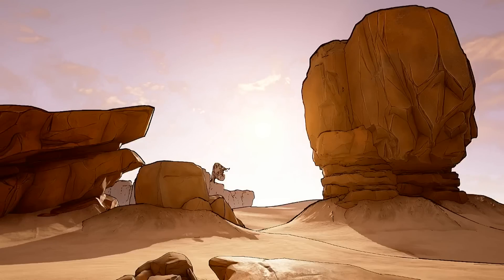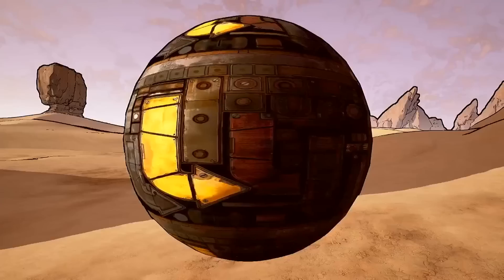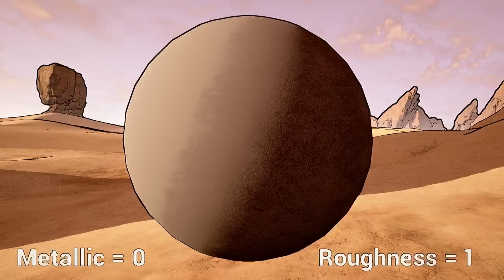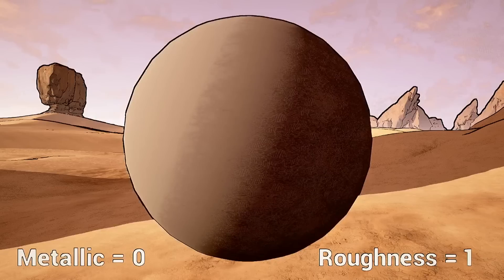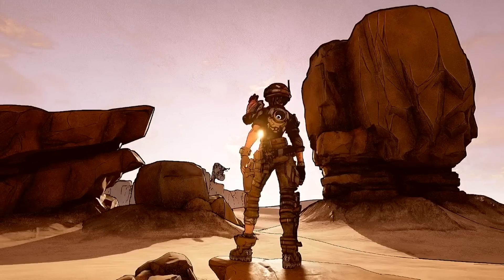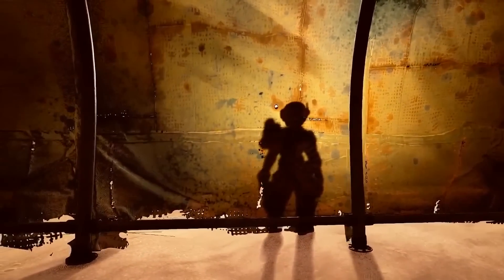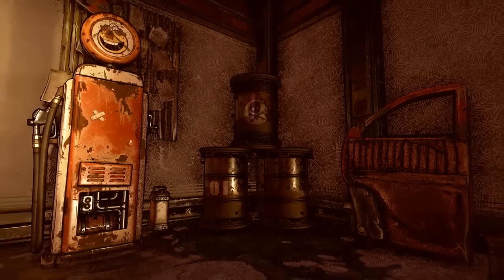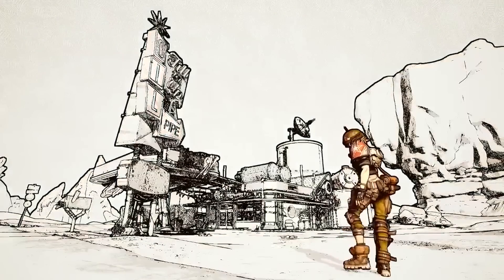Borderlands 3 First Look/Reveal 2017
Borderlands 3 reveal announcement trailer